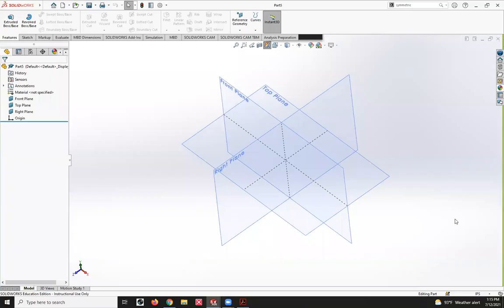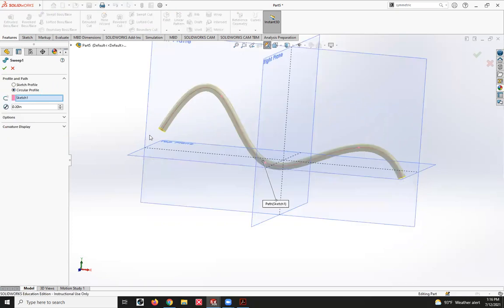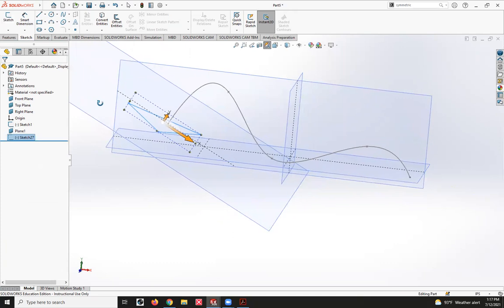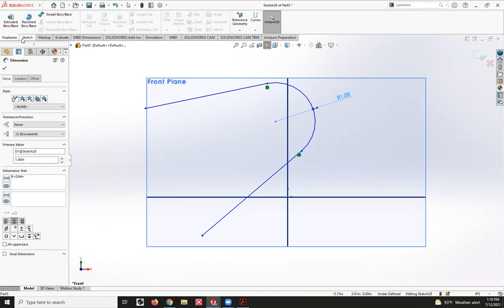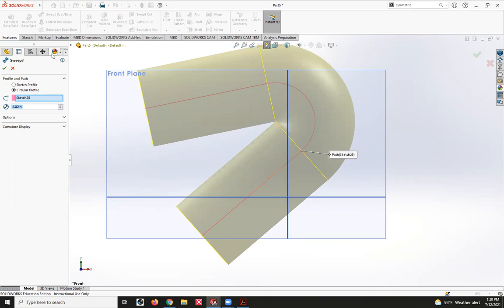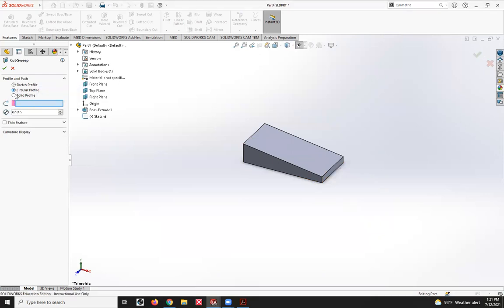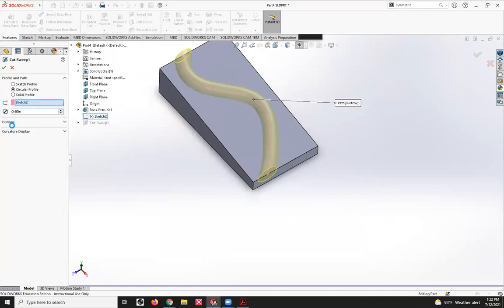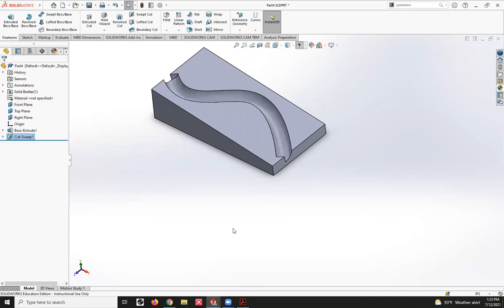Sweep Basics 1 (circular profile, sketch profile, swept cut)